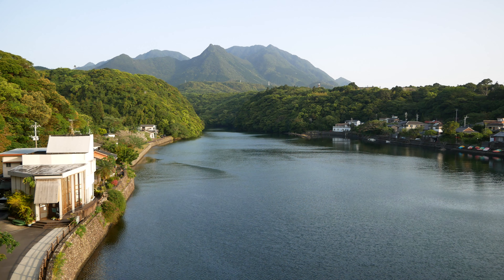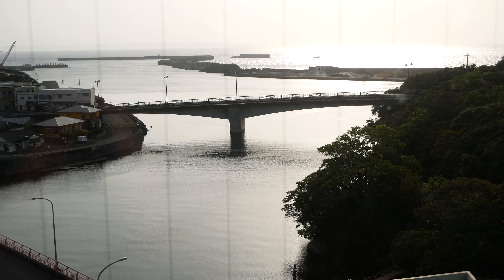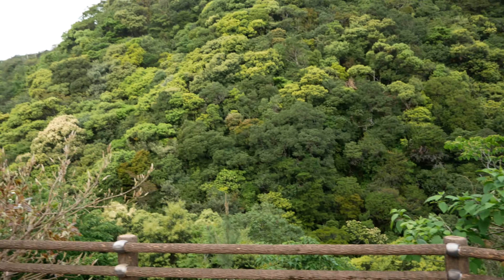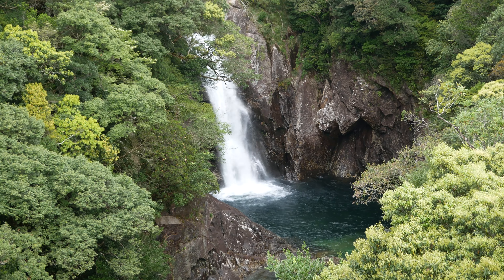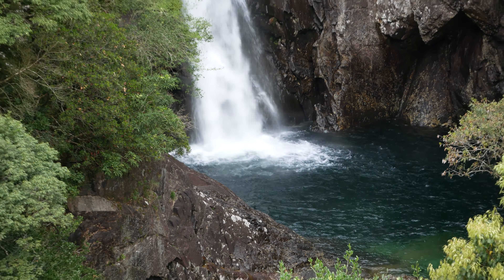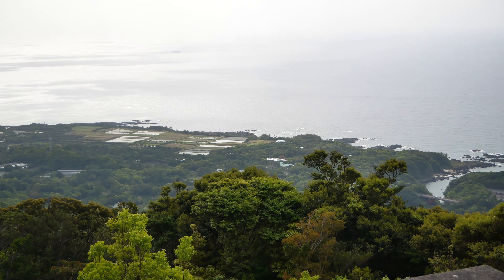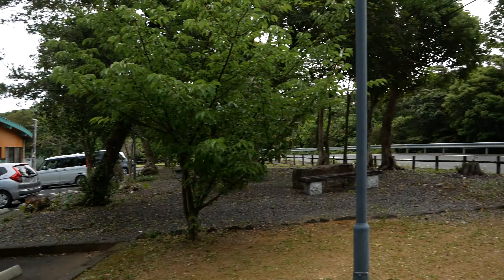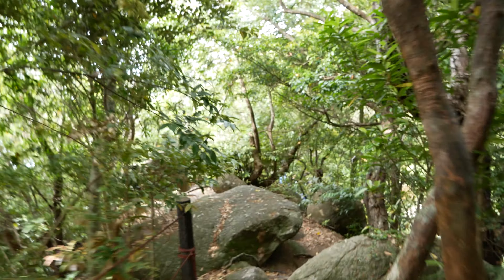Yakushima Ocean Onsen & Waterfalls